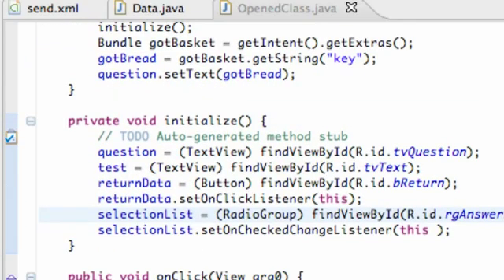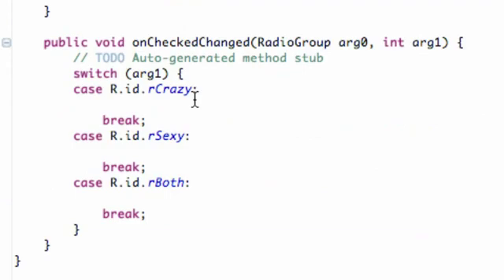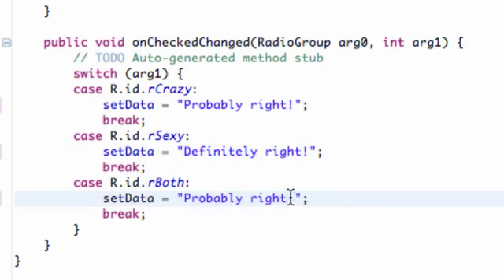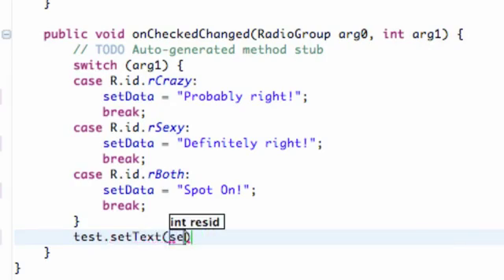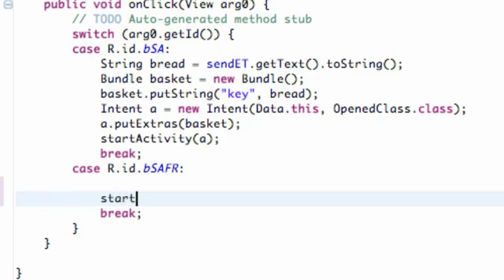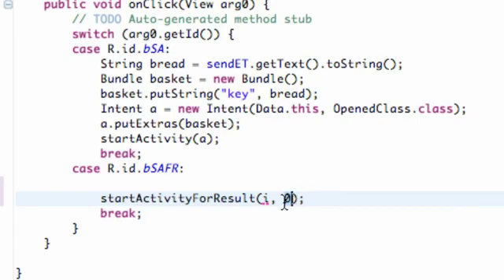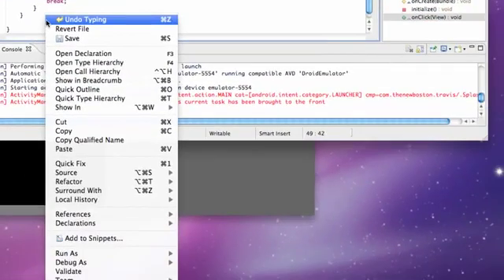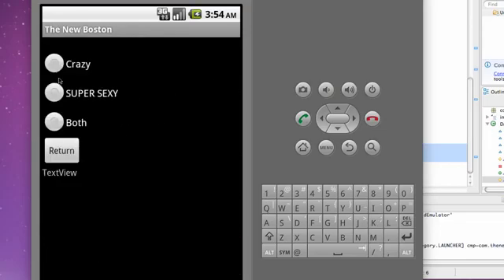Android Application Development Tutorial 49 StartActivityForResult setup YouTube